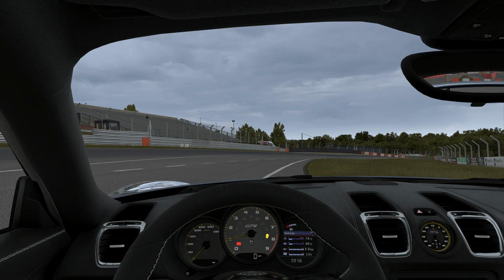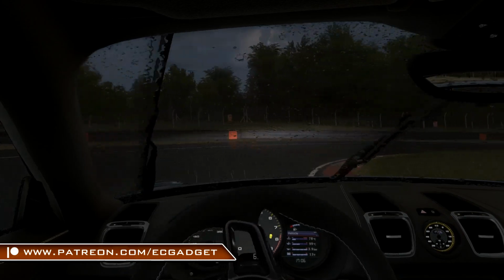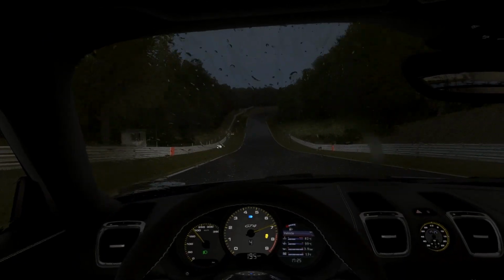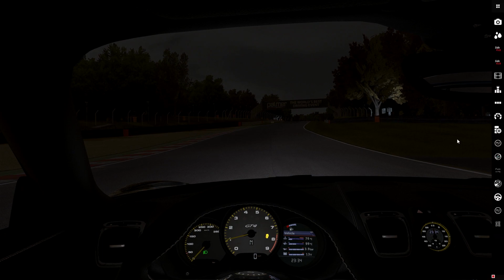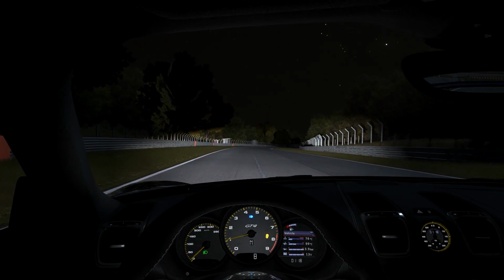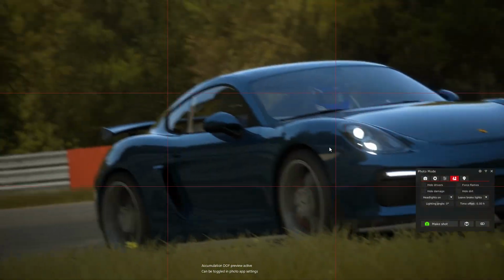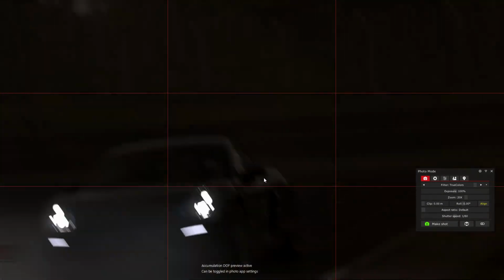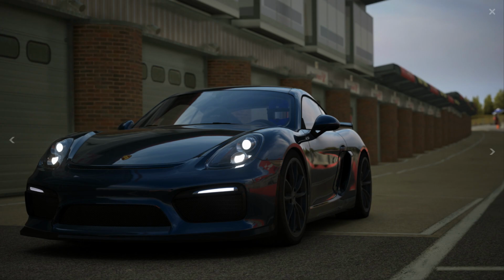Three MUST HAVE Mods For Amazing Graphics, Weather and Immersion | Assetto Corsa | #182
With Assetto Corsa 2 in development, the original still has plenty of life left in it! In this video I go through three MUST HAVE mods for amazing graphics, weather and immersion in this simulator, as well as how they change many aspects of gameplay and improve the physics of the simulator to still allow it to surpass most titles of 2023! Of course, the three mods are Content Manager, Custom Shaders Patch and PURE Weather, all coupled with TrueColors PP Filter!